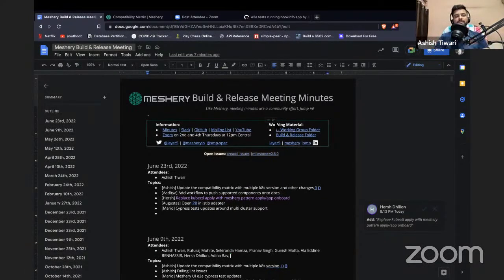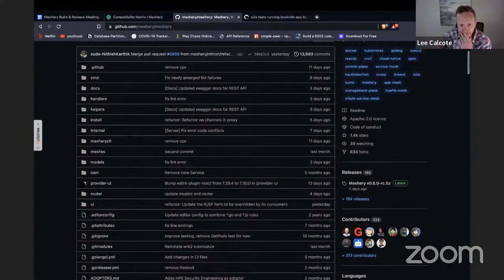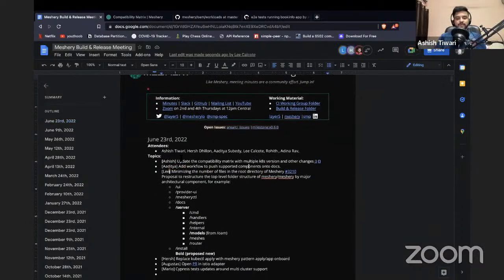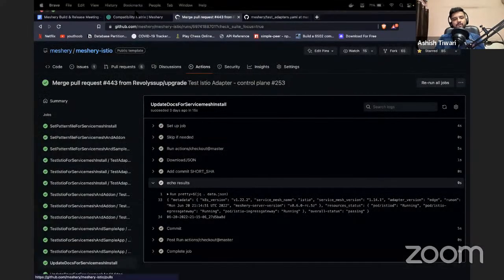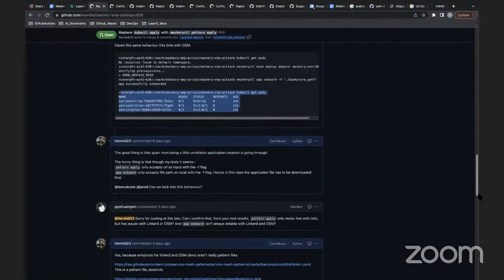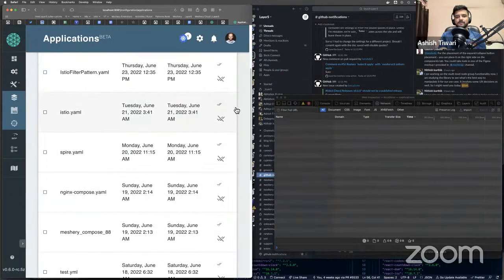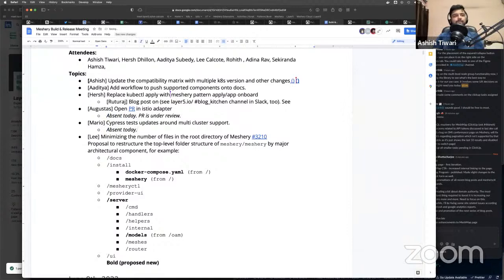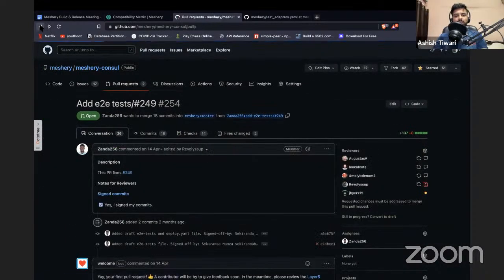Meshery Build & Release Meeting (June 26th, 2022)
Agenda:
[Ashish] Update the compatibility matrix with multiple k8s version and other changes () ()
[Aaditya] Add workflow to push supported components onto docs.
[Hersh] ​​Replace kubectl apply with meshery pattern apply/app onboard
[Ruturaj] Blog post on (see layer5.io/ blog_kitchen channel in Slack, too). See
[Augustas] Open PR in istio adapter
Absent today. PR is under review.
[Mario] Cypress tests updates around Kubernetes multi-cluster suptosport.
Absent today. Rohith to engage here as well.
[Sekiranda] PR on Meshery Adapter for Consul: w
[?] other topics today?
[Lee] Minimizing the number of files in the root directory of Meshery #3210
Proposal to restructure the top-level folder structure of meshery/meshery by major architectural component